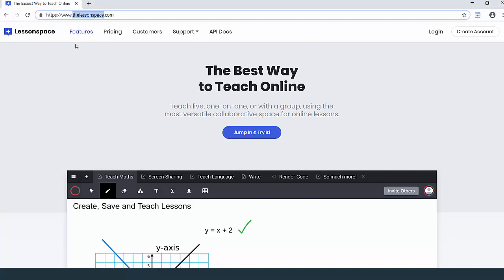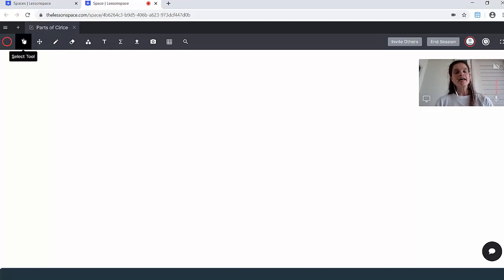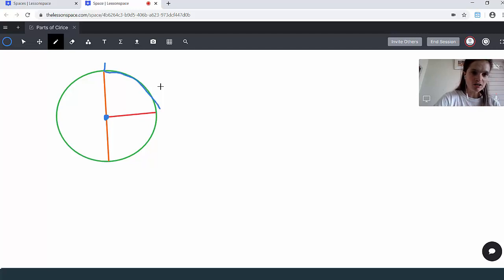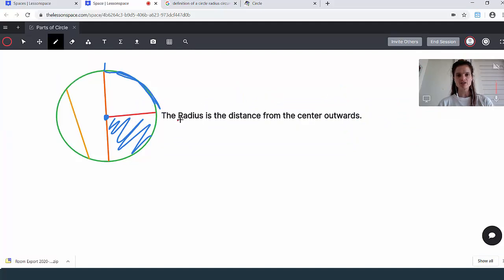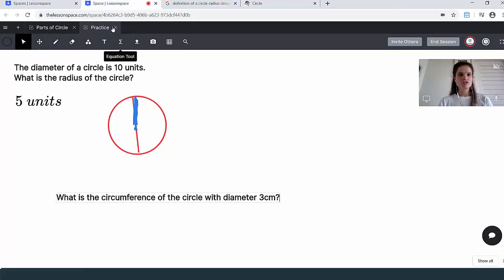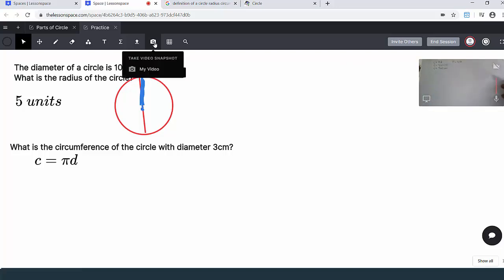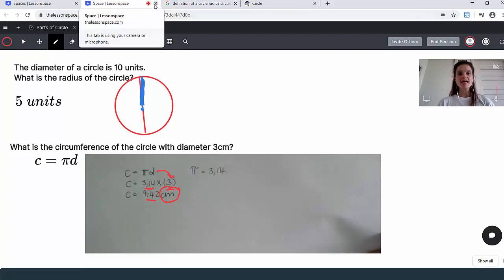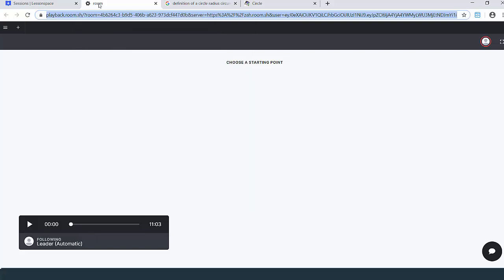Lessonspace - How to create a recorded lesson